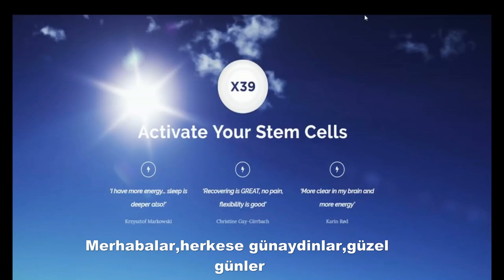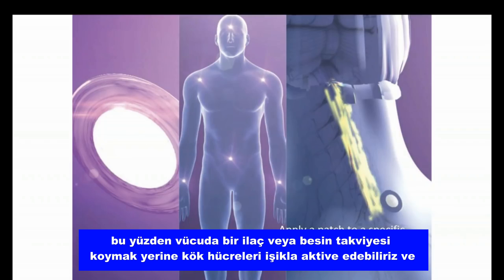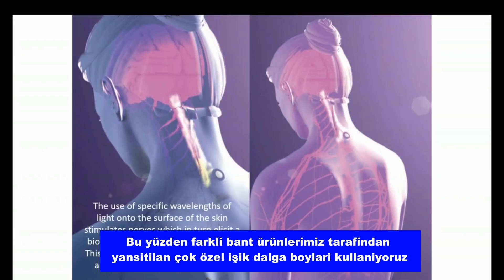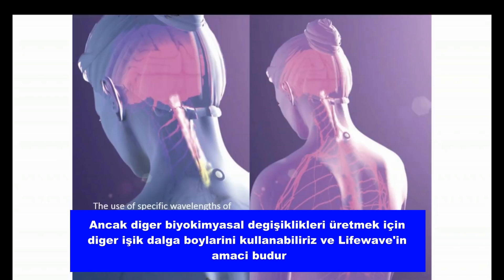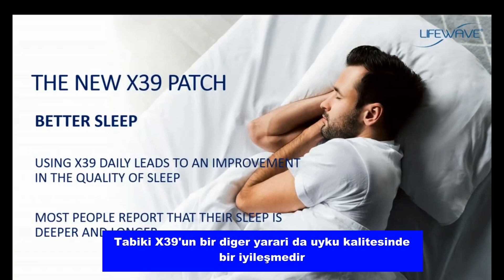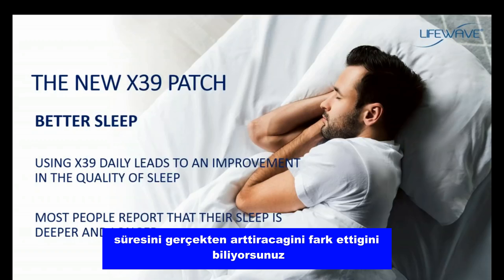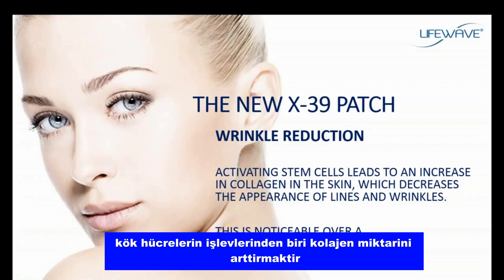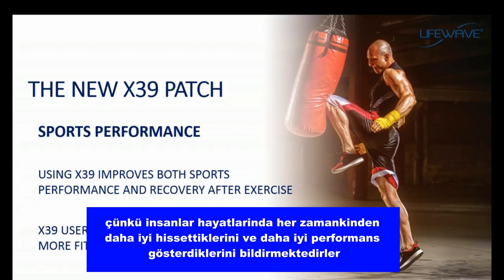DAVİD SCHMİDT X39 EĞİTİMİ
Kök hücre teknolojisinde devrim yaratan buluş.X39 Kök hücreleri aktive eden Klinik çalışmalarla ispatlanmış,mucizevi buluş.